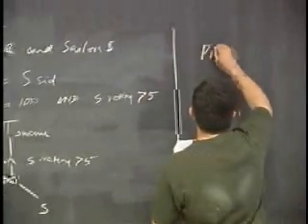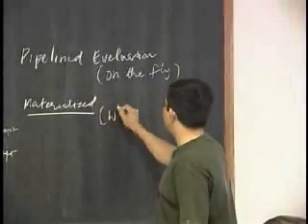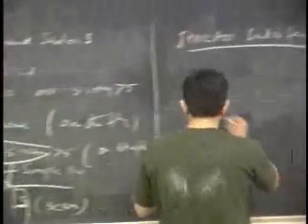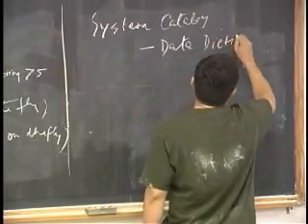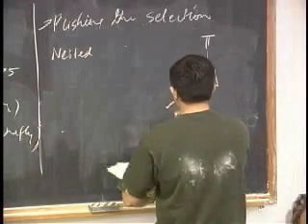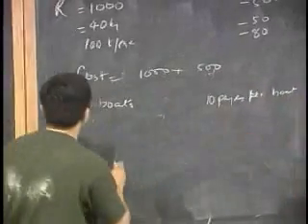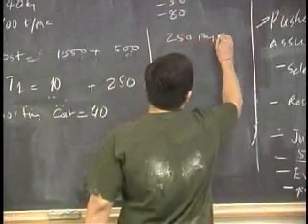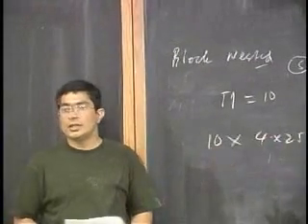ArsDigita 10 (Relational Database Management Systems) Lecture 9/11